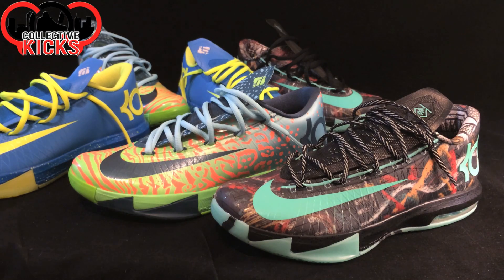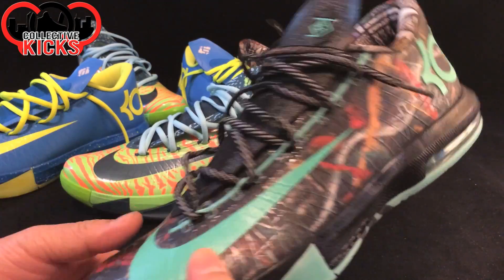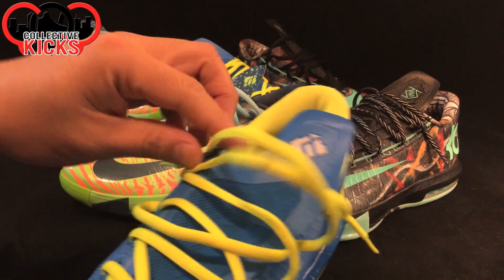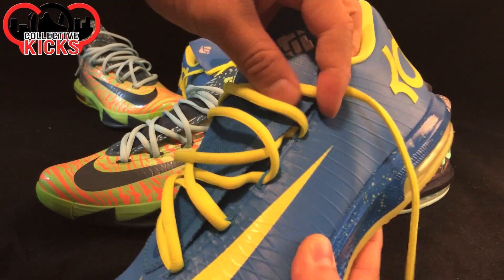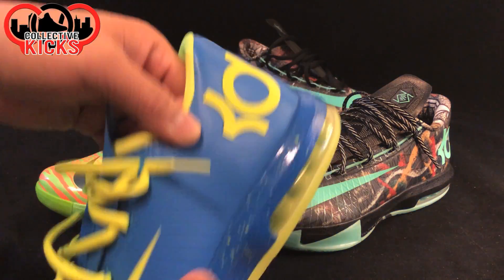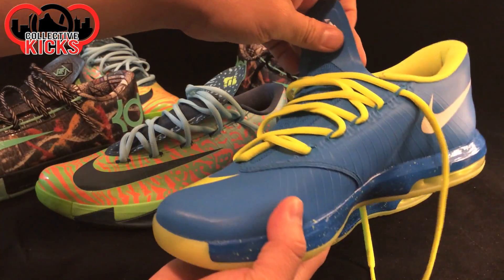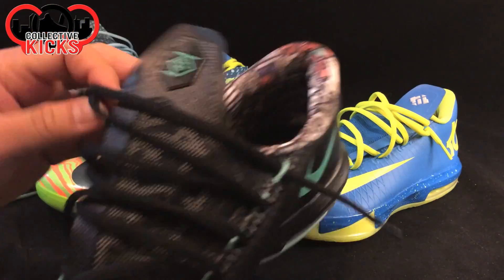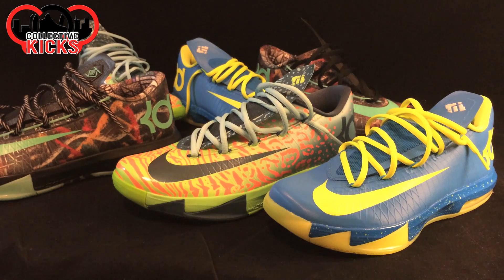How I Lace My Nike KD (6) VI Tutorial: Loose Laces.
Figured I would make a video on this, I found a nice way to lace the KD6 sneaker to make it loose and comfy, but not have the laces dragging on the ground.  hope this is helpful for some!

Looks like WeAreTheTrend and I posted a similar video on how to lace the KD 6s, ironically on the same day, check out his vid here: